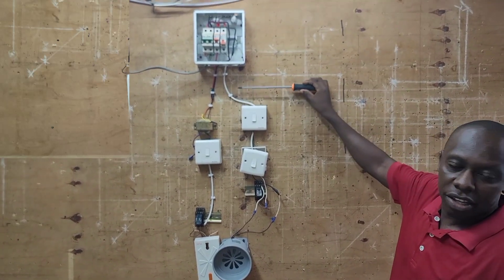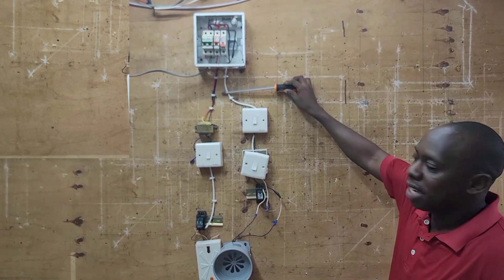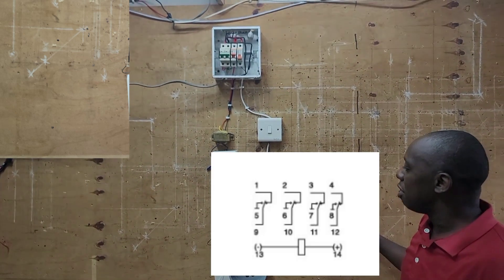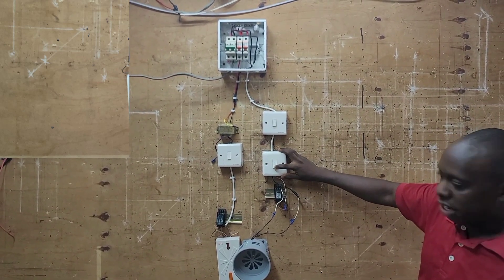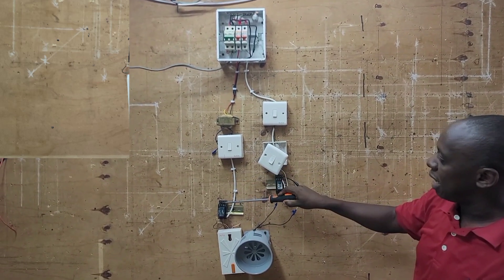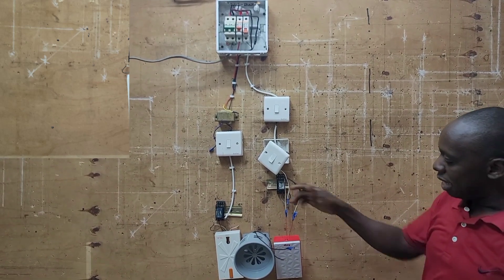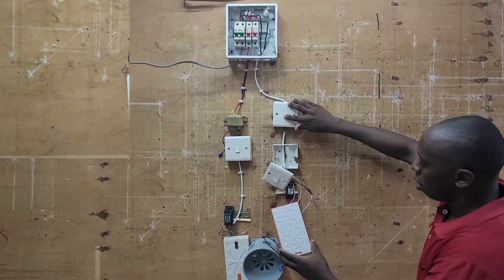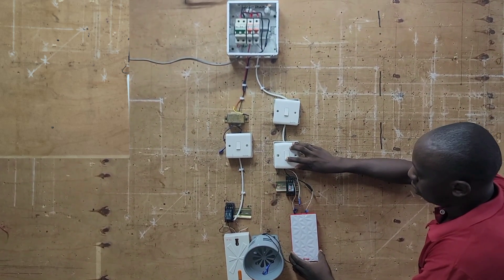BELL & SYREN;wiring,operation & circuit diagram.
How to wire and operate both 240Vac and 12Vac BELL & SYREN with bell relay.